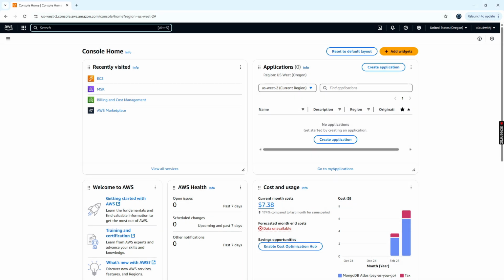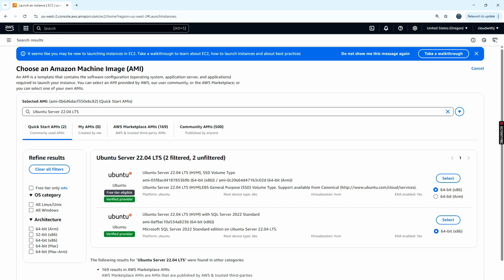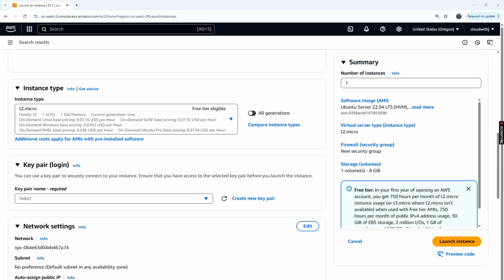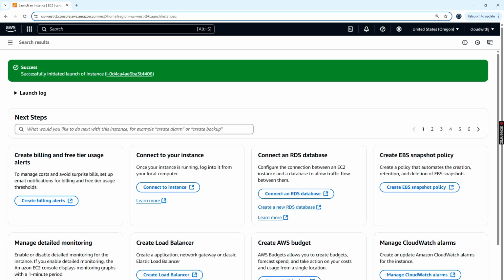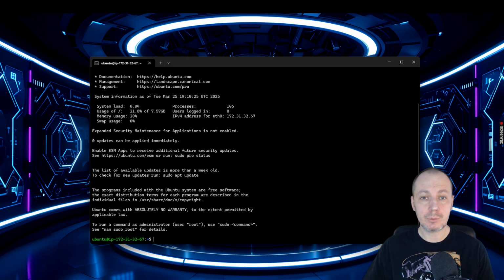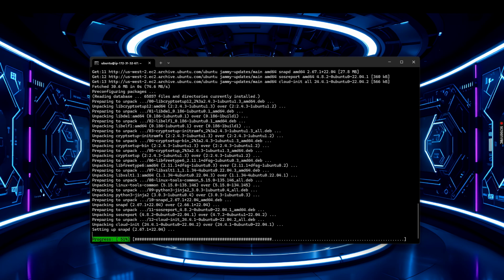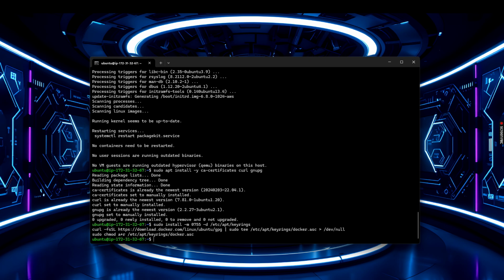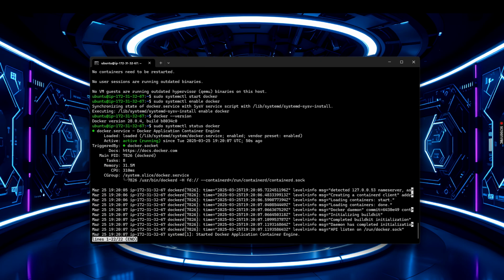Launch an AWS EC2 Server with Docker – Full Step-by-Step Tutorial (Free Tier)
Have you always dreamed of having your own cloud server to experiment with gigabytes of space?
Good news! In this video, we’ll walk through setting up your first Amazon EC2 instance and installing Docker – all without unnecessary complications.
Whether you’re new to AWS or simply want a clearer approach, this step-by-step guide will have you running your own virtual machine in no time!

Remark: The subtitles have been prepared in English, but thanks to their refinement,
you can easily get a meaningful translation in your language by using the Auto-translate option
and selecting your language (e.g., Polish).

00:07 Introduction
01:20 Starting the EC2 launch process
01:35 EC2 configuration screen
02:36 Setting up an SSH key pair for login
03:21 Launching the EC2 machine
03:42 Check the IP address assigned to your instance
03:51 First login to your EC2 instance
04:47 Updating the package list
05:26 Adding the GPG key to the system and installing Docker

🚀 We’ll start by:
• Creating an AWS EC2 instance (using Ubuntu 22.04 LTS)
• Setting up and securing SSH keys
• Launching and connecting to the EC2 server
• Installing Docker & verifying everything works
• Preparing the foundation for the ORDERS API microservice

🔗 What You’ll Learn:
• How to quickly configure an Amazon EC2 instance
• Best practices for handling SSH key pairs
• The basics of Docker installation and setup on AWS
• Key steps to ensure secure and scalable cloud infrastructure
• How to navigate the AWS Management Console effectively

🛠️ Technologies Used/Described:
• AWS EC2 (Elastic Compute Cloud)
• Docker (containerization platform)
• Ubuntu Server 22.04 LTS

🌐 Links
Please see comments section

sudo apt install -y ca-certificates curl gnupg

Add Docker’s GPG key
sudo install -m 0755 -d /etc/apt/keyrings curl -fsSL | sudo tee /etc/apt/keyrings/docker.asc &gt; /dev/null sudo chmod a+r /etc/apt/keyrings/docker.asc

Add Docker repository
echo
$(lsb_release -cs) stable" | sudo tee /etc/apt/sources.list.d/docker.list &gt; /dev/null

Install Docker
sudo apt update sudo apt install -y docker-ce docker-ce-cli containerd.io docker-buildx-plugin docker-compose-plugin

Start Docker and enable auto-start
sudo systemctl start docker sudo systemctl enable docker

📋 This video is part of Microservices in the Cloud with J, where we explore modern IT architecture, cloud computing, and microservices best practices.